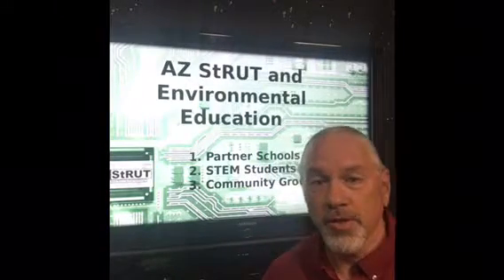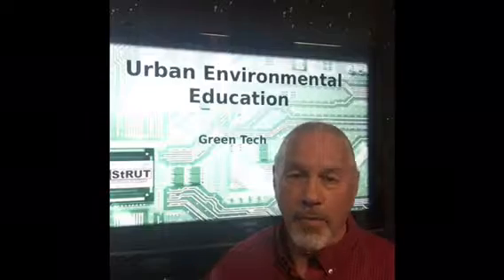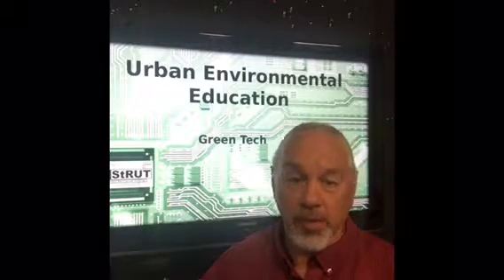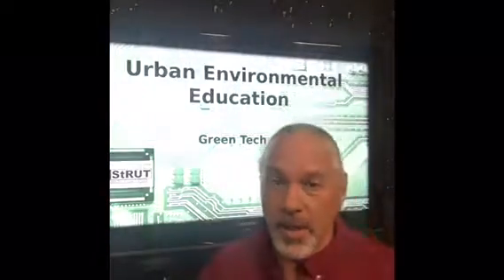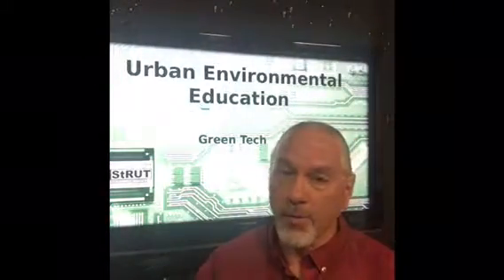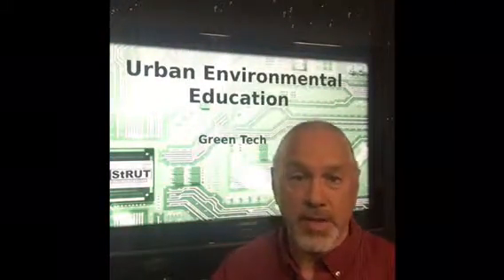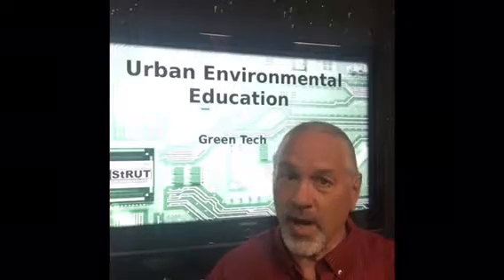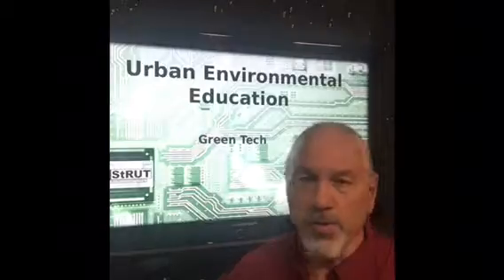Urban Environmental Education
Green Tech